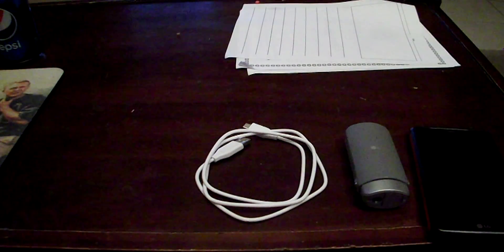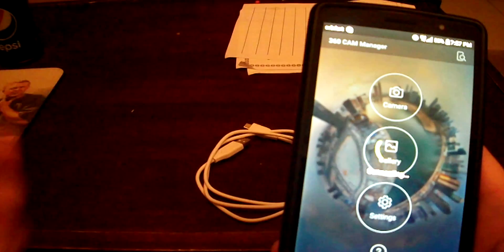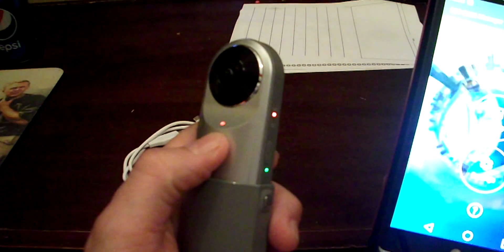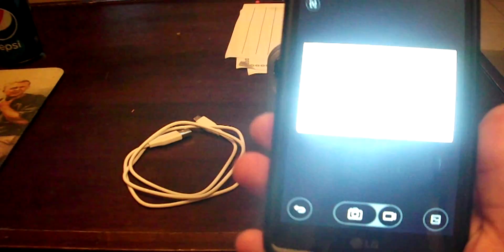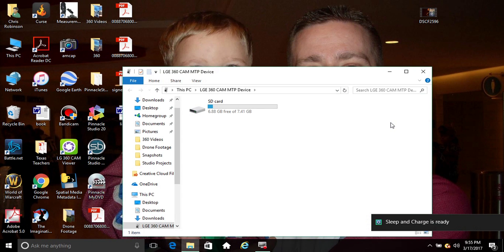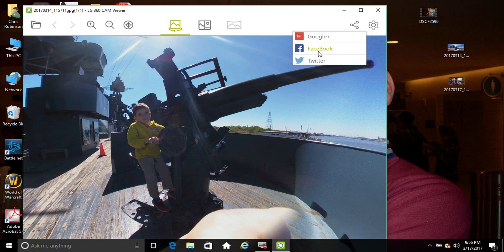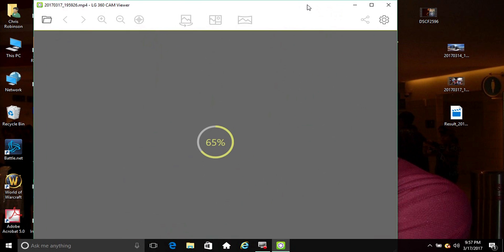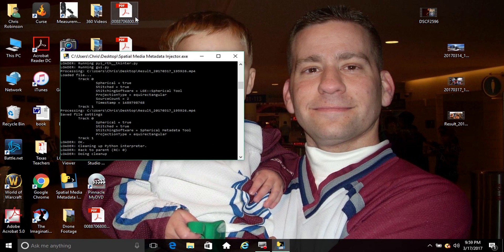LG 360 Camera Tutorial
Editing Software